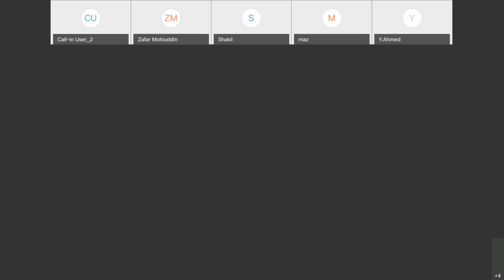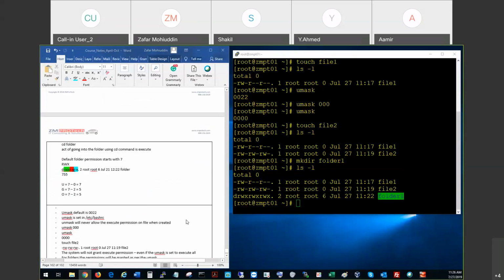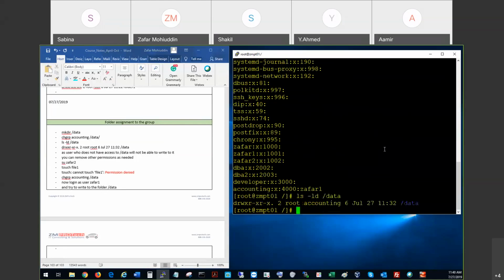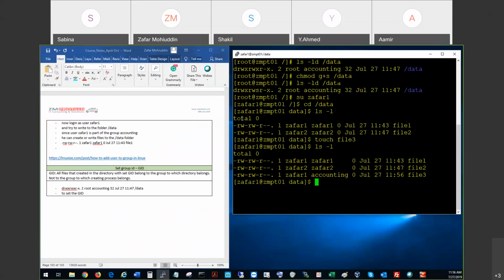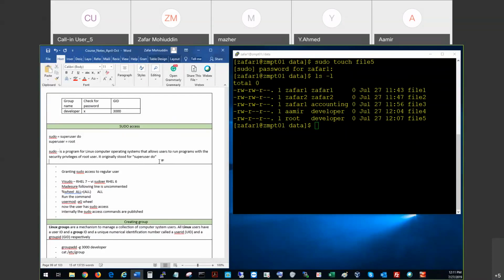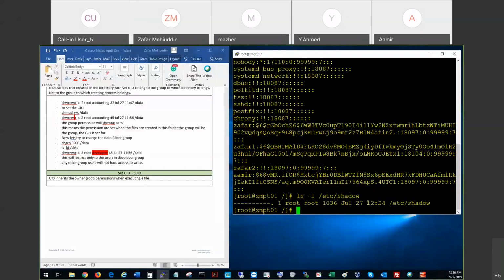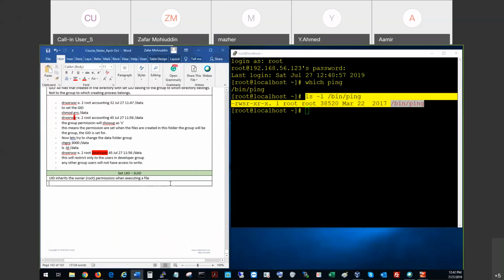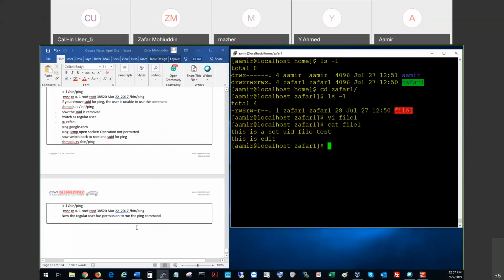ZM PROTech Linux Academy 07-27-2019 0153 by Zafar Mohiuddin